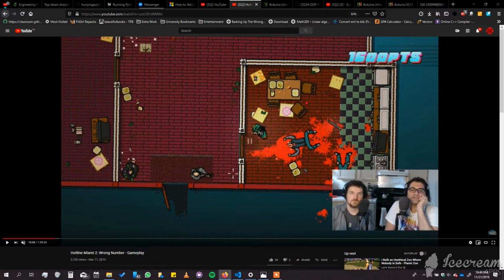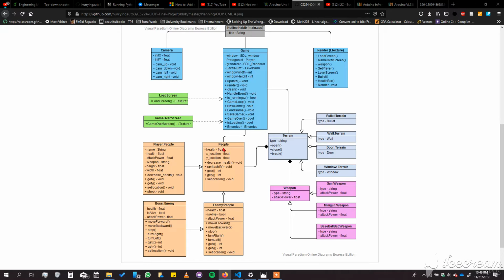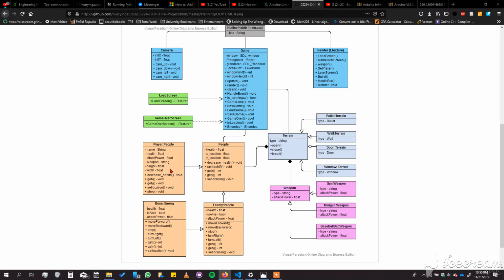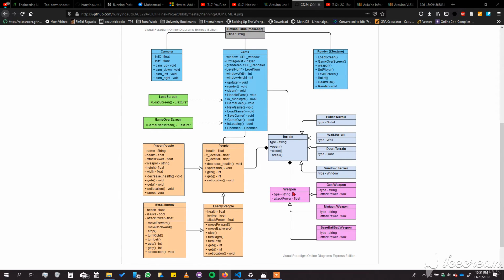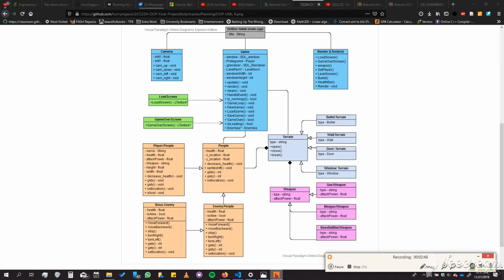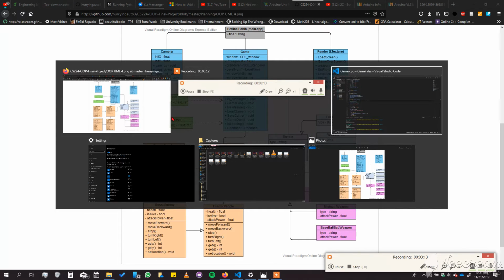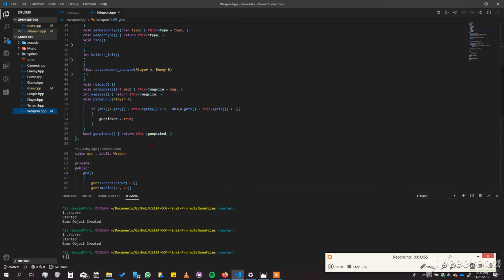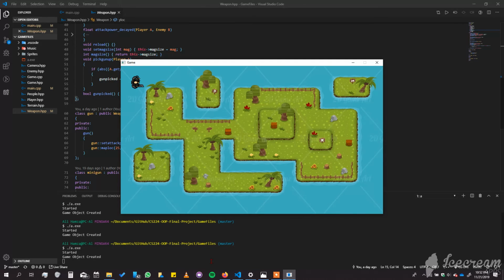OOP Game Dev Part 1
Video # 1 of the weekly videos that are supposed to published for the final OOP project.

Ali Hamza
Sabah Ismael
Maaz Saeed
Affan Mir